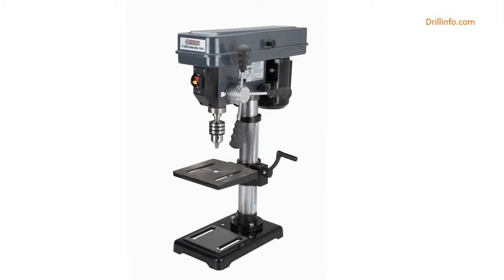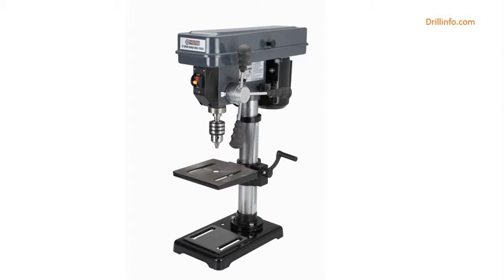Central Machinery 10 Inches Bench Mount Drill Press, 12 Speed by Central Machinery